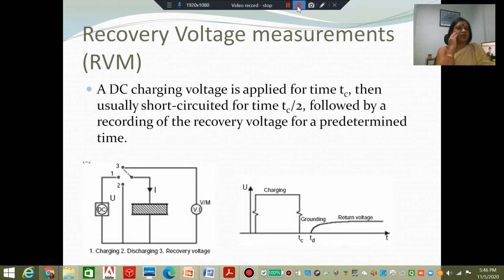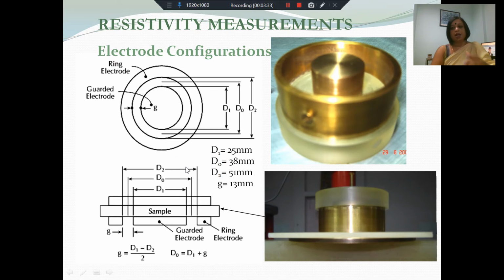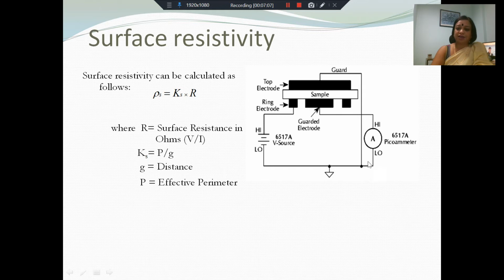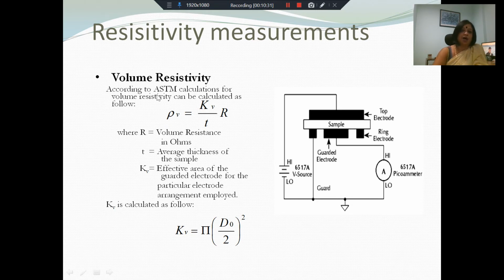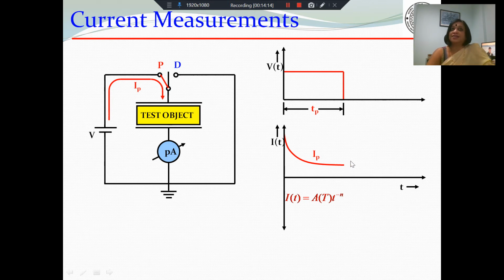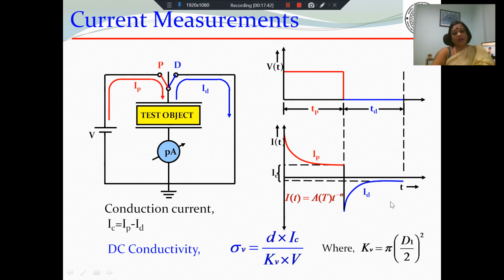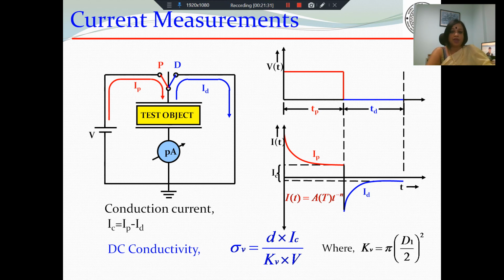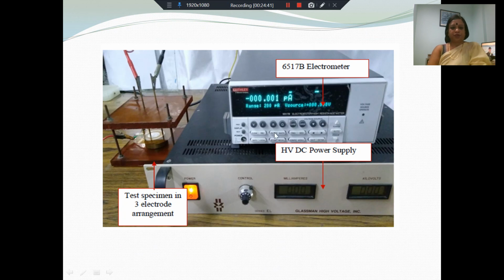EE634 A: Insulation Assessment Part 3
Electrical Insulation in power apparatus and systems: Insulation Assssment Part 3